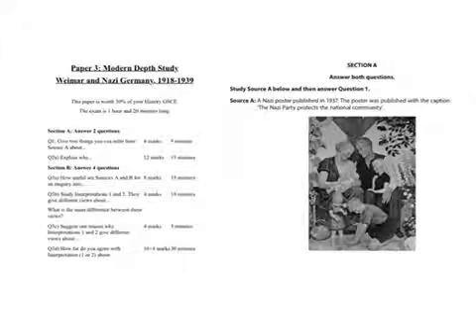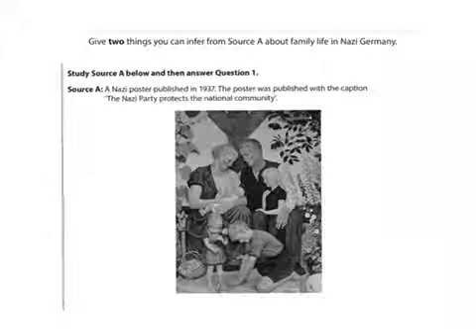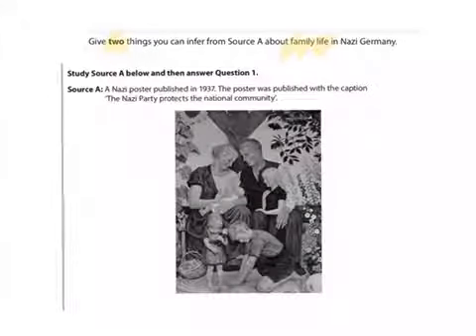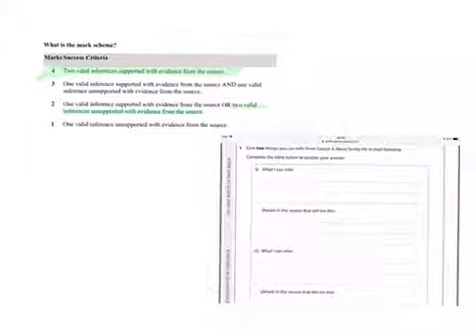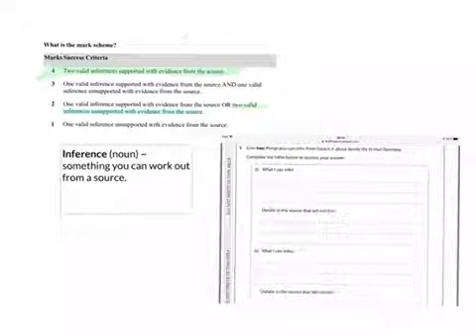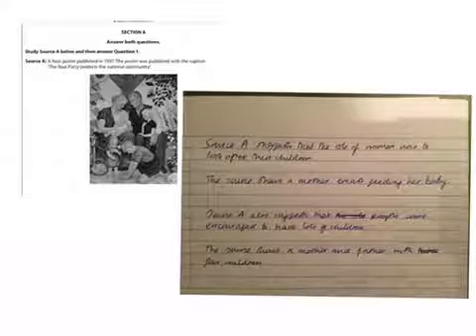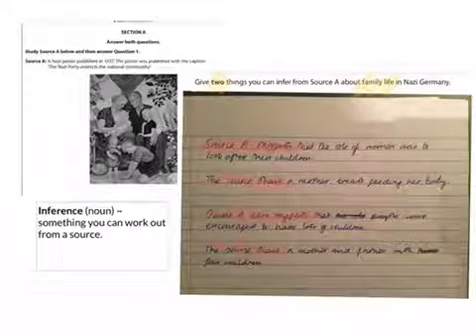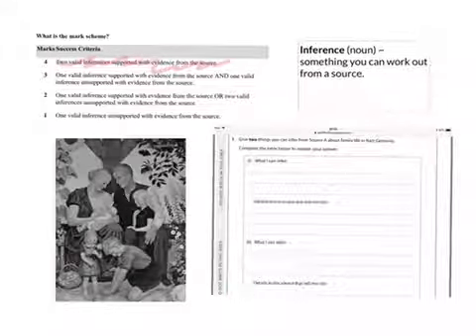Edexcel GCSE History - How to answer Q1 Paper 3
A short video explaining how to answer the 4 mark inference question on Paper 3 of the Edexcel GCSE History exam.